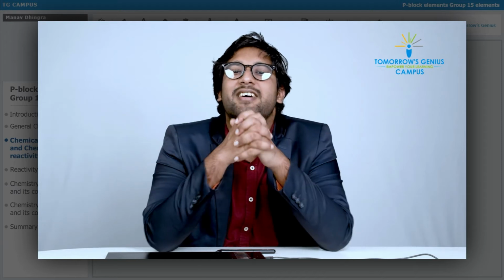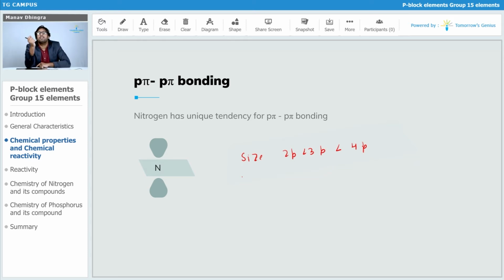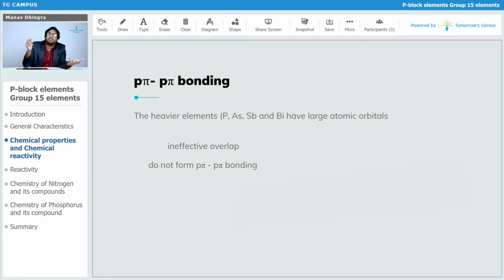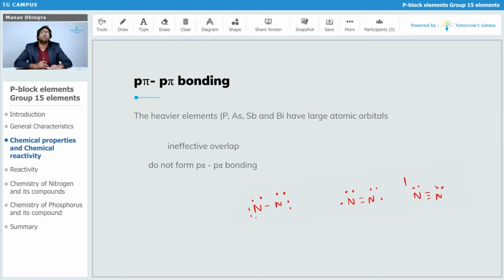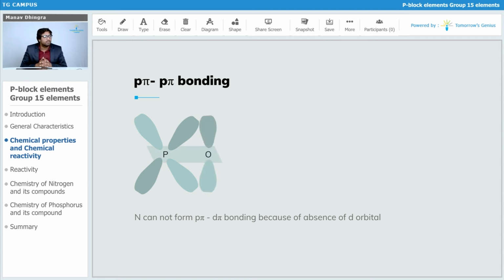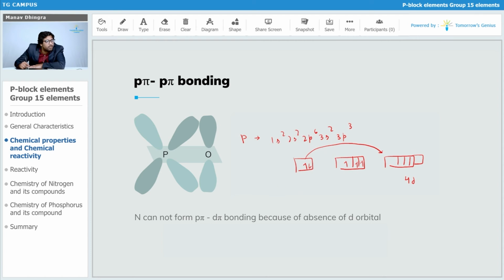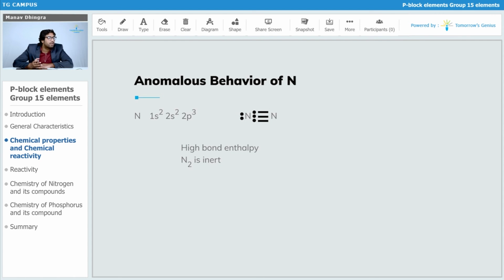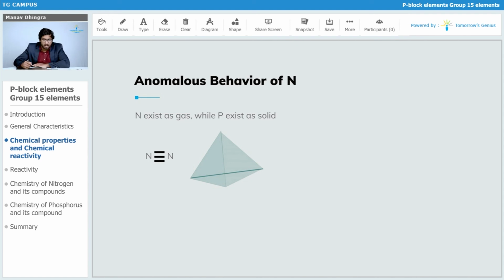Differences between properties of Nitrogen and Phosphorus | JEE | NEET | Chemistry - TG Campus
In this video, you will learn the unique tendency of nitrogen for bonding and the anomalous behaviour of nitrogen. Learn more about Group 15 Elements with Tomorrow’s Genius. Let us make learning fun & create Tomorrow's Geniuses today with the best Faculties.